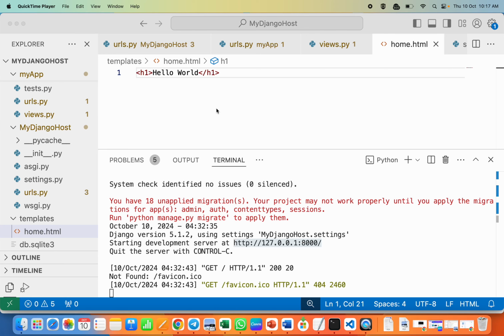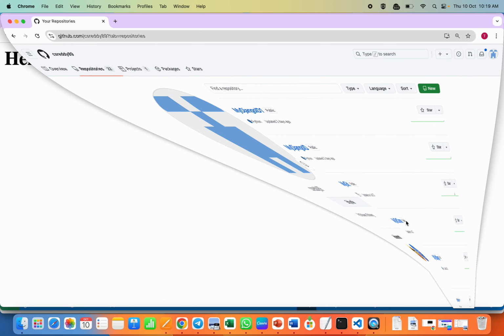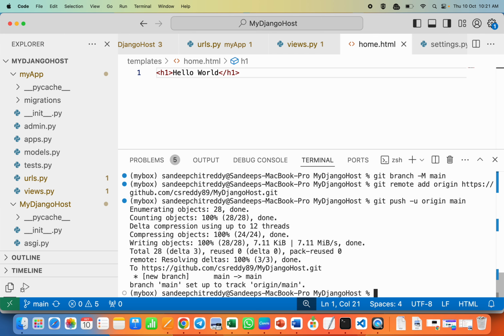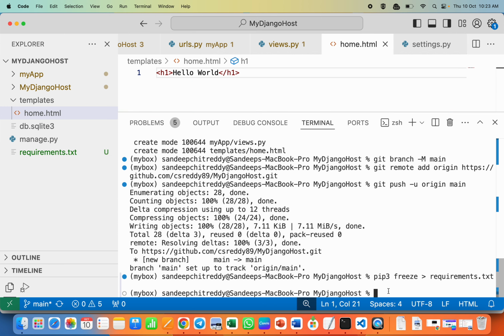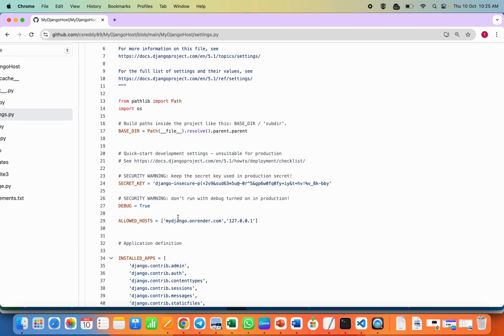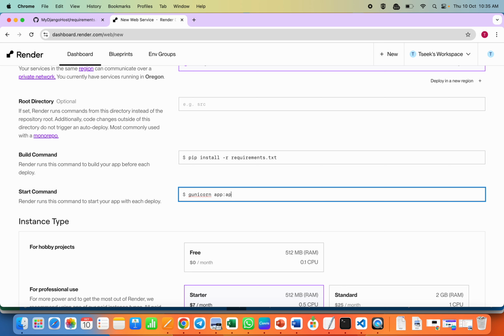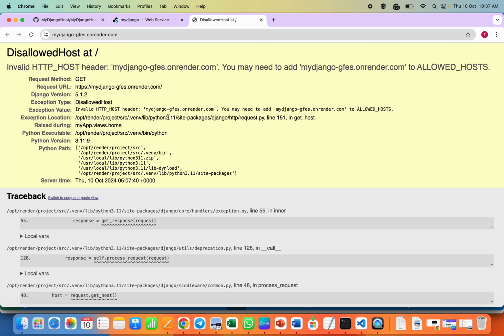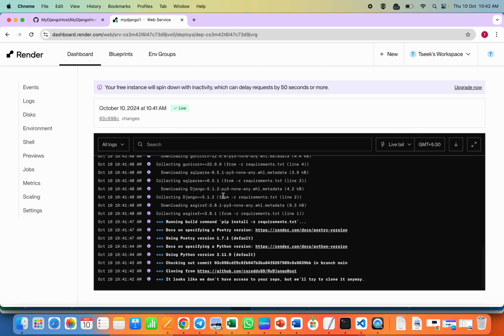Hosting Existing Django Project in Render Platform through GitHub - Shorter Version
Output discussed in the video can be seen in the

Complete video on Django Project creation and Hosting in Render platform can be seen in this